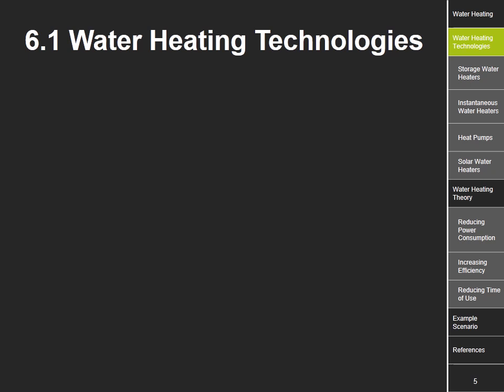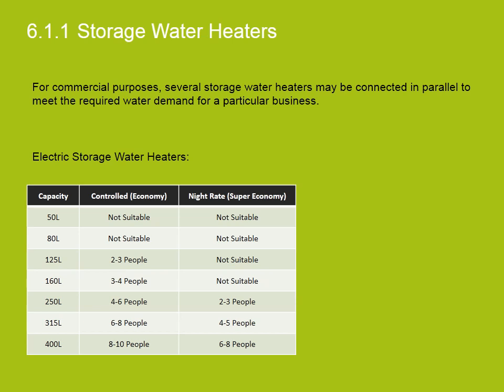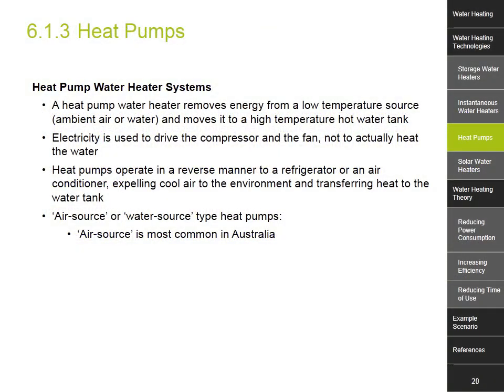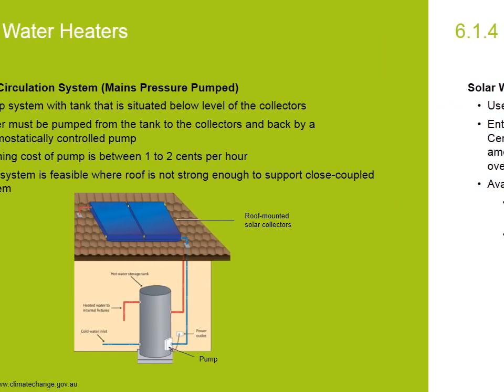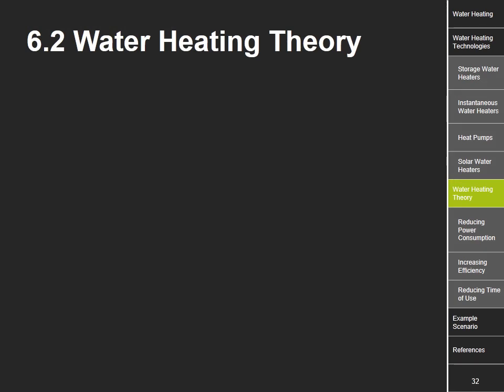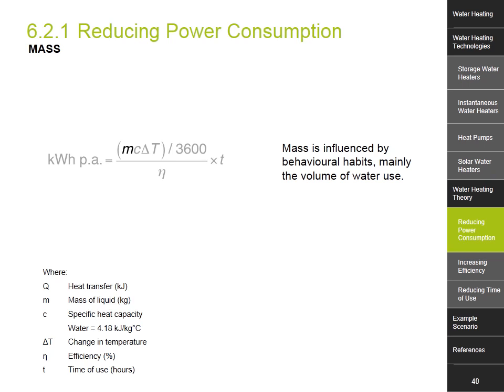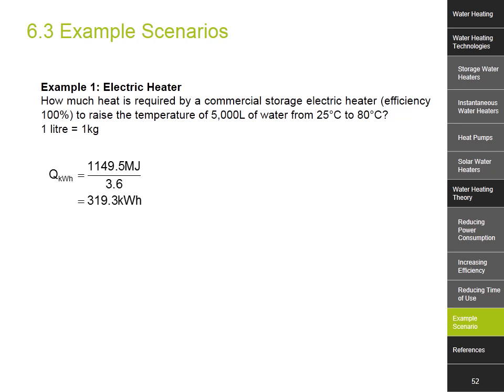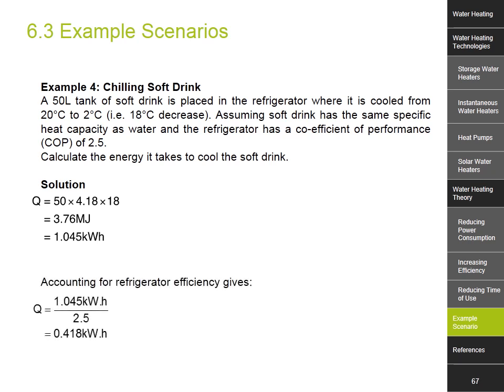ENERGY 6 0 Water Heating Rev02 Rendered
Energy Management Course Water Heating